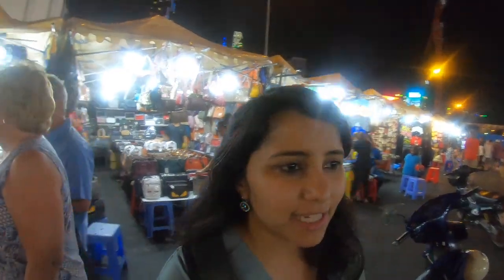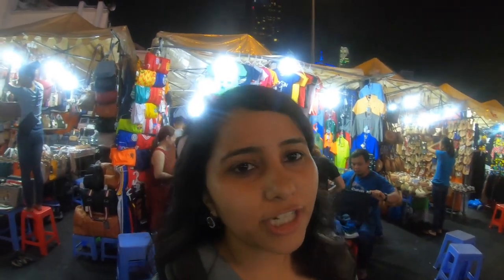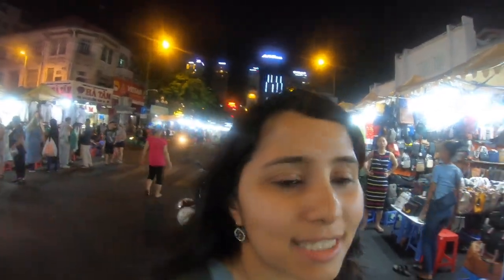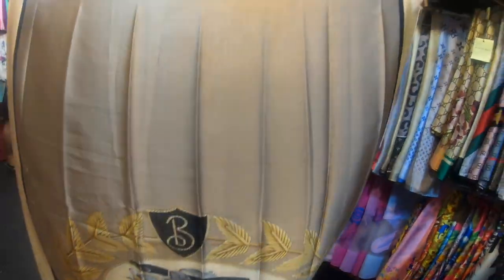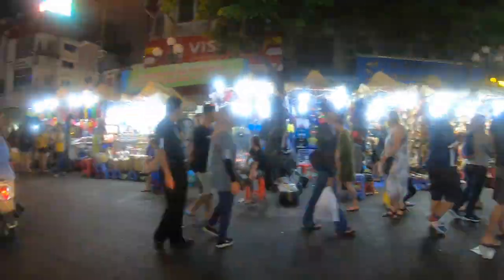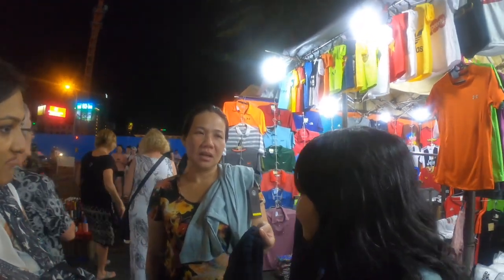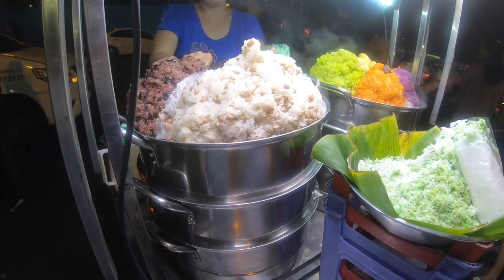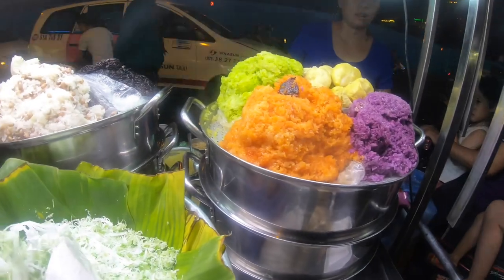PART II BEN THANH Market Ho Chi Minh City - Cheap Shopping in VIETNAM's Largest market 2019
Hey Guys!

This is shopping guide to the largest market in Vietnam - BEN THANH. located in Ho Chi Minh City.

This video is the second part of the two part video series on Ben Thanh market. This video will cover the night market. The night market is just outside the indoor market and is there from 7 PM to 12 Midnight.

Watch this video to know about:
1. How to get to Ben Thanh
2. What to Buy
3. How much to Pay
4. What to eat

This market is a very unique one and will give you a glimpse into the vietnamese culture and way of life. We spent about about 4 hours here and shopped quite a bit which I will show you in the video.

Watch the first part of the video to know more about the night market of BEN THANH.

’M SUPER ACTIVE ON SOCIAL MEDIA SO LET’S CHAT THERE! :D